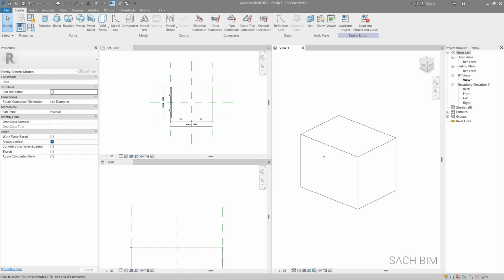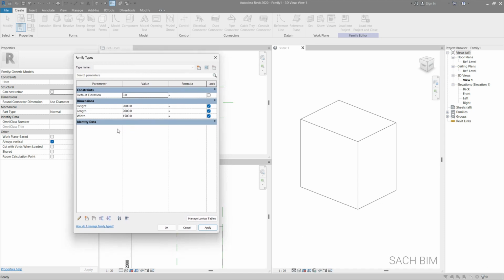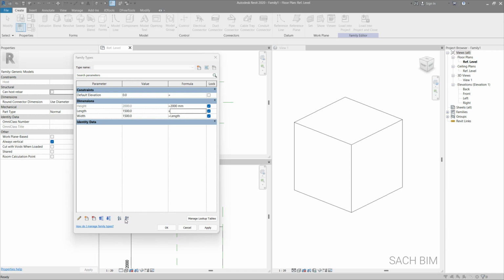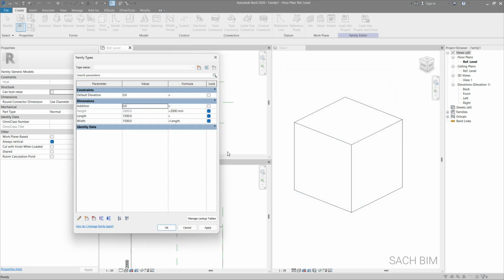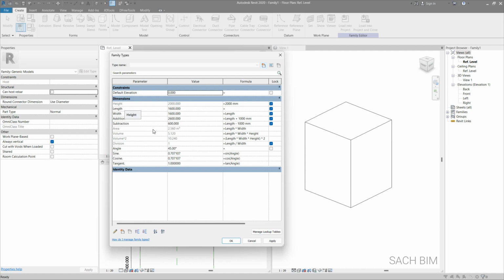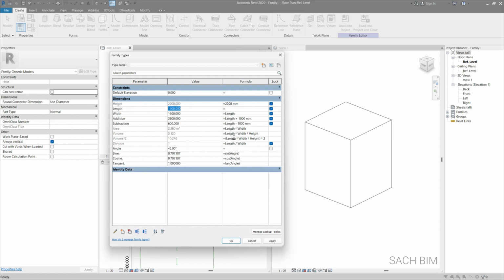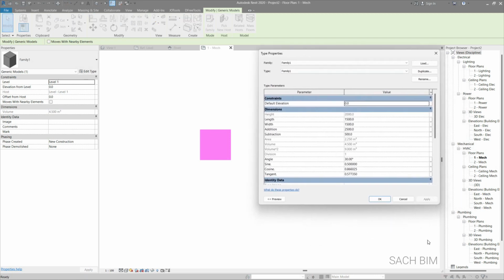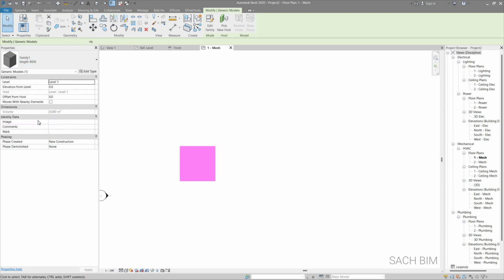Parametric Family Creation Part -2 | Parametric Formula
This Playlist is fully Dedicating for Parametric Family creation. in this video we are discussing  How to use the parametric Formula in the family and its working
1.  Parametric Family Creation in Revit | Basics and how to create

Revit 2020
SACH BIM

SACH BIM